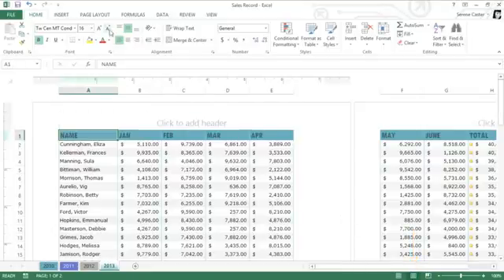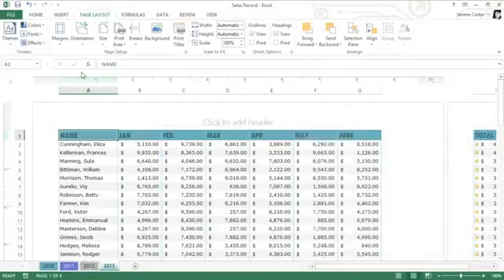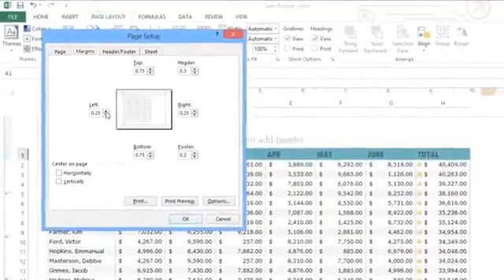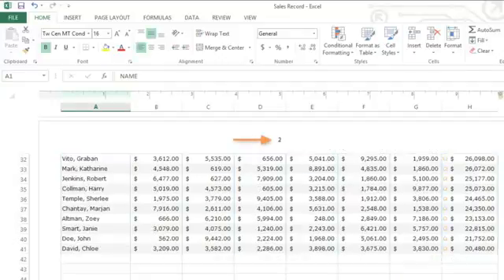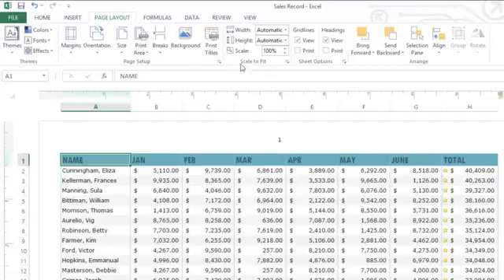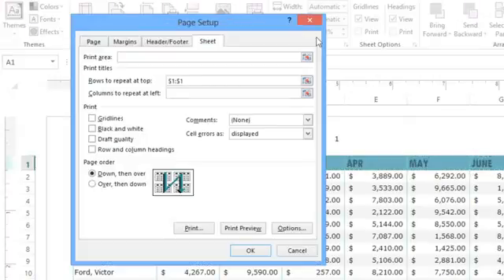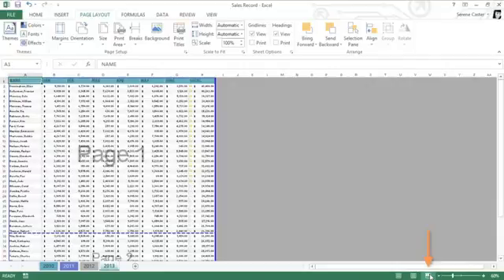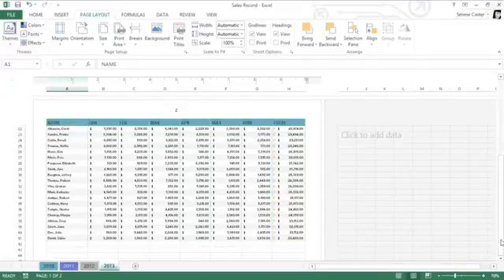8 Page Layout